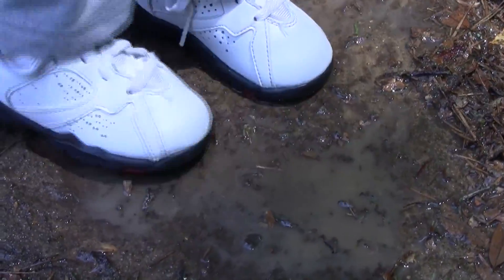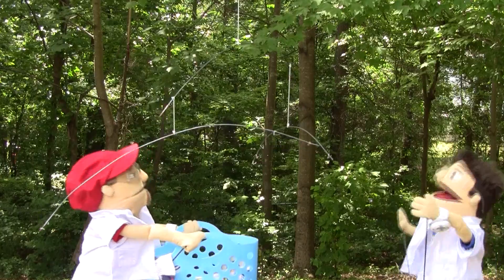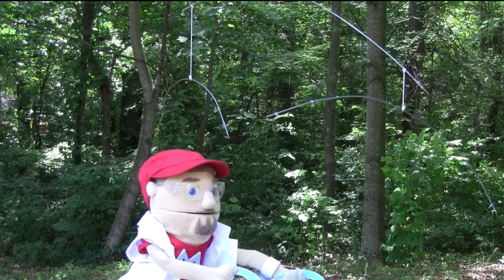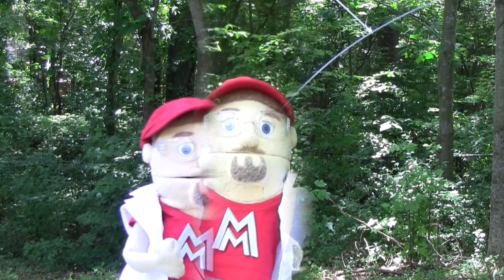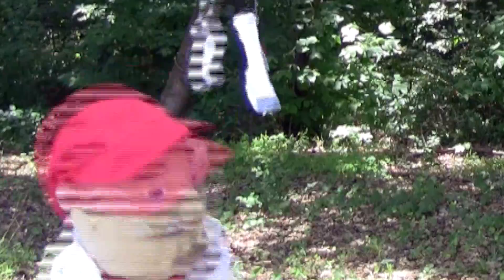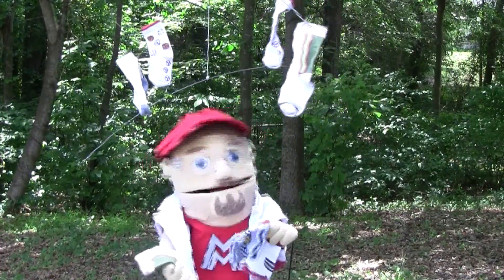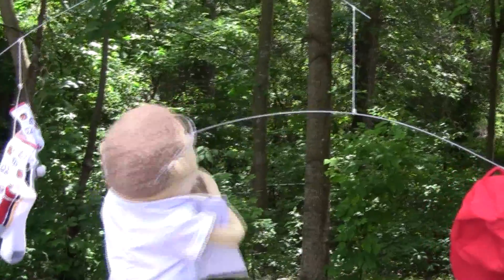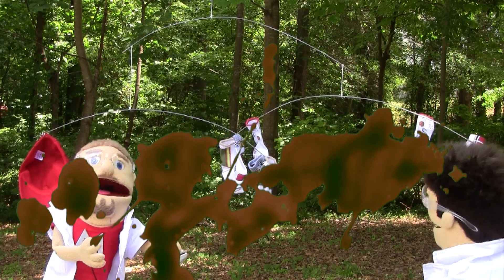Dirty Laundry - Adventures in Science with Matt and Sam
Matt finds a challenge when trying to dry his socks.  Follow the science adventure as Matt learns about balance using a mobile to dry his socks.  This Light Up Education Video follows 1st grade science curriculum and teaches about balance.